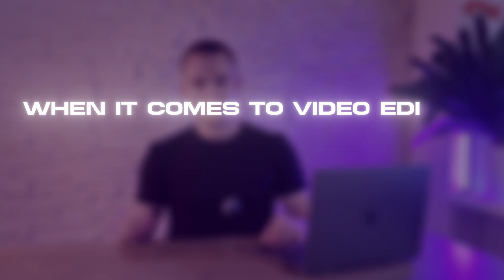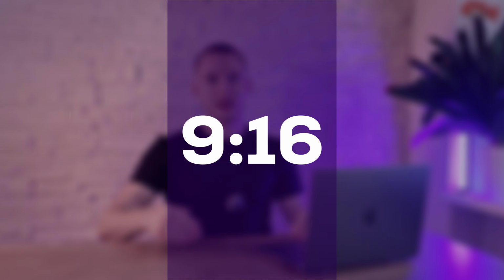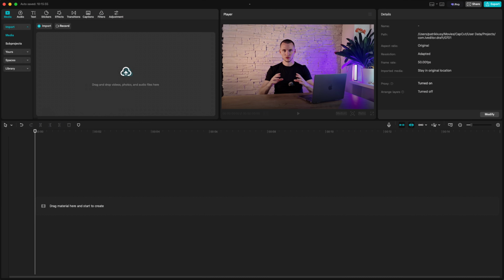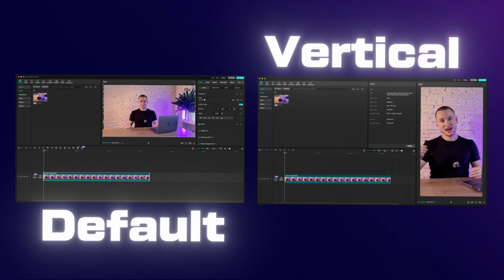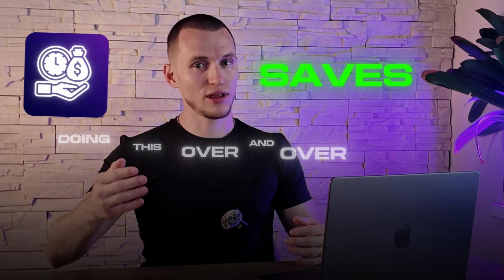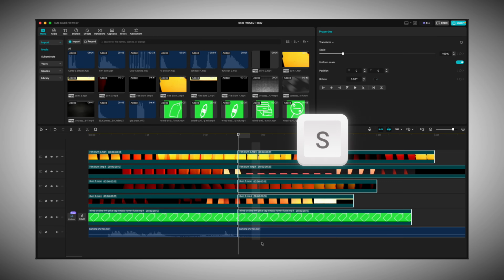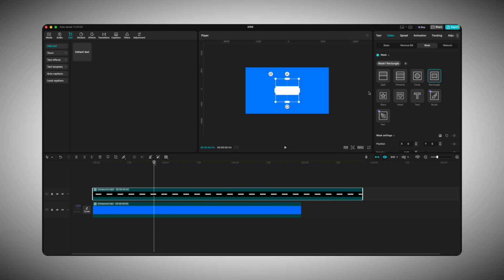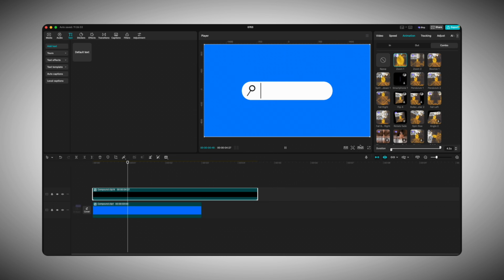How to Finally Edit Like a Pro in CapCut (2026 Must)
I’ve spent 365 days editing in CapCut – here are the most powerful tricks I’ve learned.

In this CapCut video editing tutorial, you’ll learn how to:
– Edit 10x faster in CapCut
– Use templates to speed up your workflow
– Set up your editing layout for YouTube & Reels (16:9 / 9:16)
– Create motion graphics inside CapCut
– Master CapCut shortcuts for faster, smoother editing

This is the CapCut guide I wish I had when I started with video editing.

Video Time Stamps:

00:00 Introduction
00:21 How to use layouts in CapCut
01:00 How to set and use rulers
01:34 Creating Templates
02:11 Time-Saving Shortcuts
03:36 Motion Graphics
04:14 Final Thoughts

💬 Got questions about video editing in CapCut ? Drop them in the comments!

🔥 Edit Premium Reels 10x Faster using Key Plugs 2.0